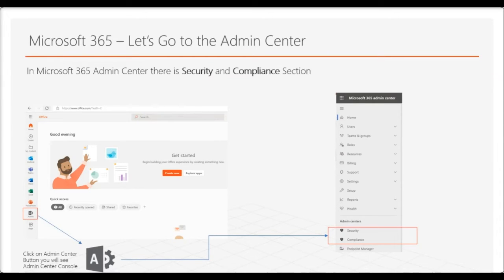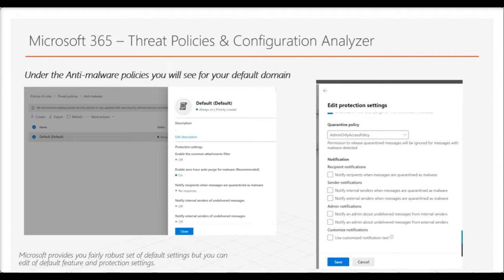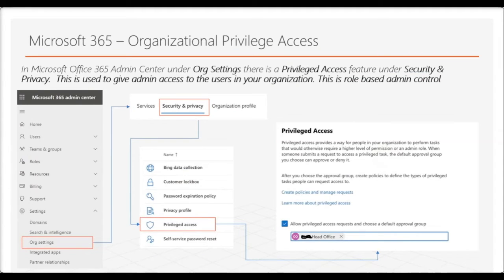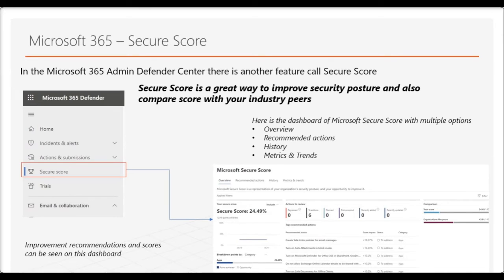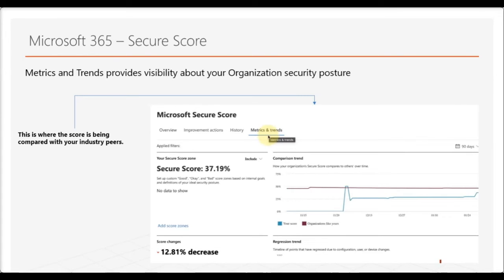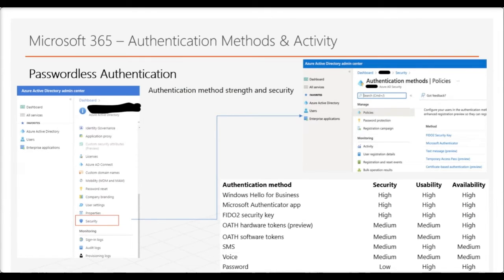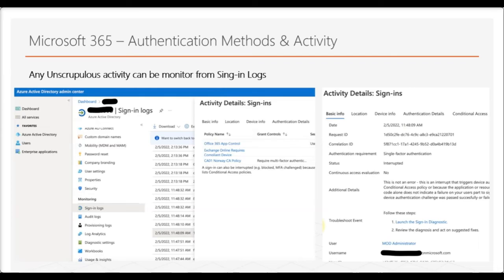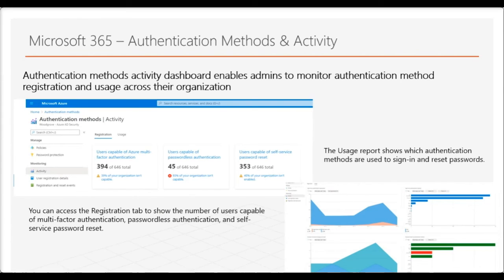Webinar: Insider tips to get the best value from Microsoft 365